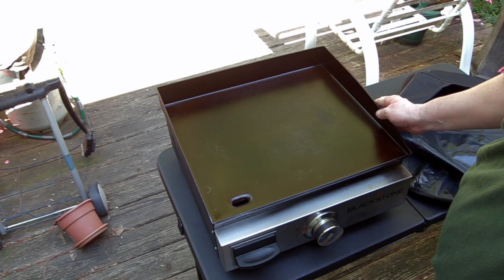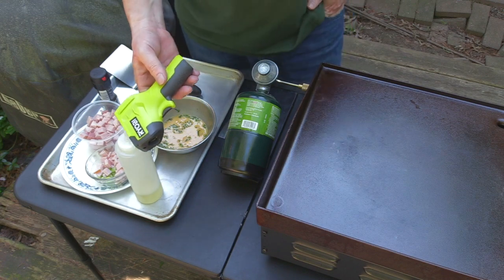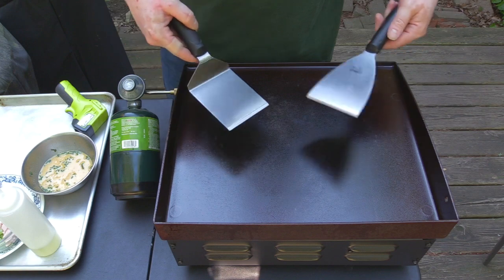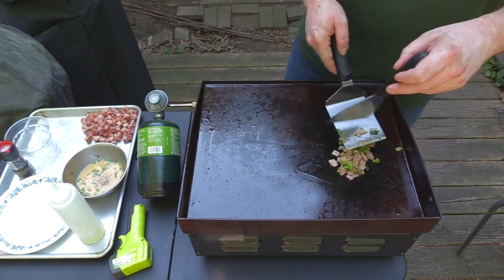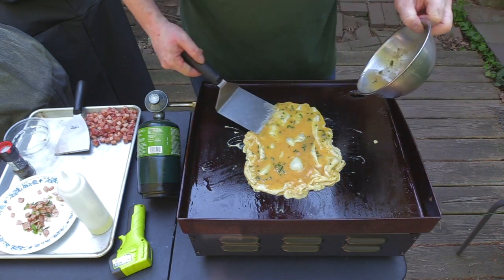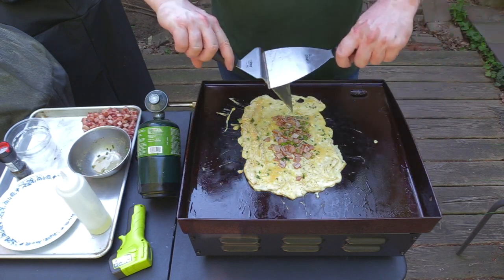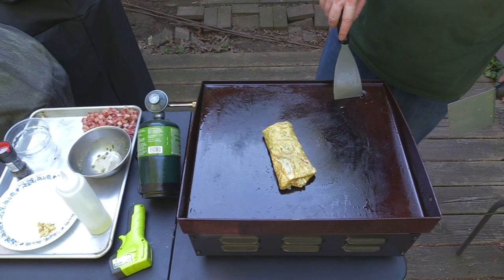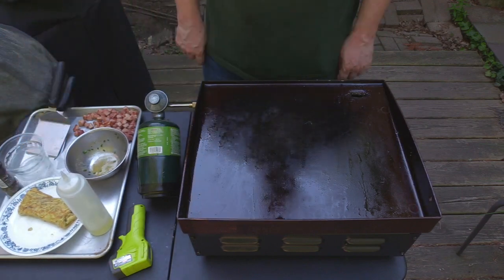Griddle Omelette on the Blackstone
The long-awaited latest Midnight Bacon cooking video! Wherein I demonstrate how to make an omelette on a flat top griddle like they do in you favorite diner. I'm using my new(ish) Blackstone 17" propane griddle for this, and it does a magnificent job.

I decided to honor some requests I got that I include more of myself in the videos. I'll have to get acclimated to being in front of the camera, I'm not quite comfortable with it yet! Work in progress.